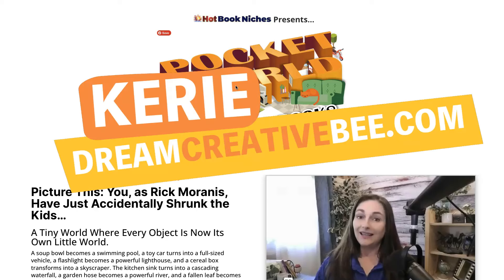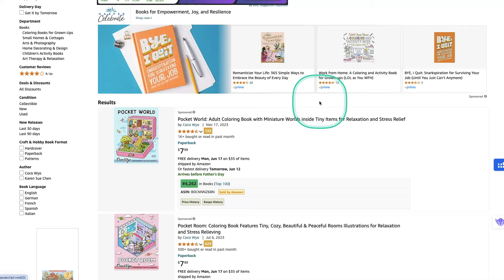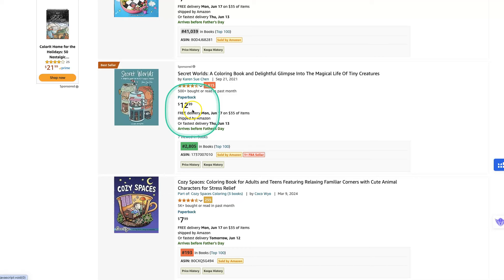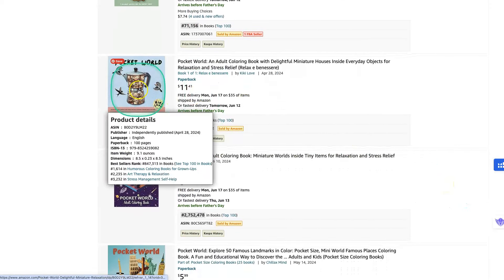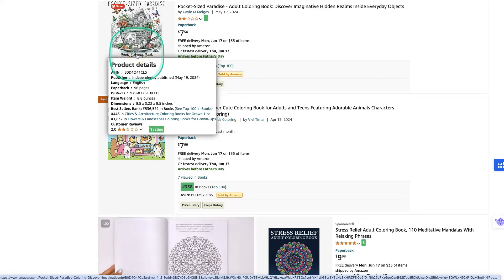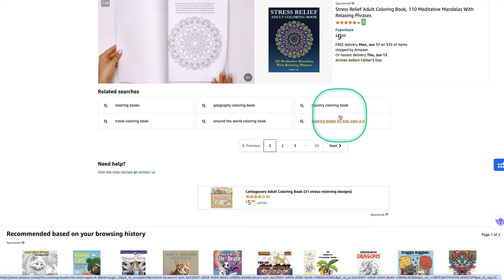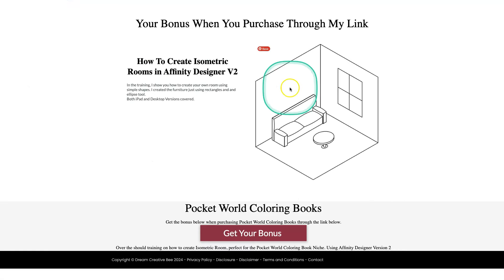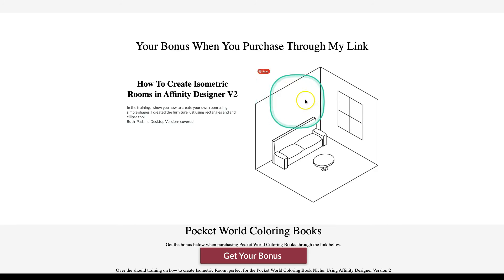New KDP Niche Making $34,583 Per Month | Pocket World Colouring Books Review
In this video, I show you a new niche with low competition but high BSRs.

I go through the books, review a new course covering this niche, and offer my bonus so you can make your own pocket world using simple shapes.

OTO 1: AI Prompts
Dall-E $19
Midjourney $19
Both $29
OTO 2: PLR Images
Hand Drawn Containers $35
AI and Hand Drawn Objects $35
Both $49
OTO 3: Hot list of 30+ Sub Niches $30
OTO 4: Repurpose as Greeting Cards $16

00:00 Introduction
00:09 Overview of the niche
05:06 Sales page
06:36 Dashboard
07:56 Bonus Offer